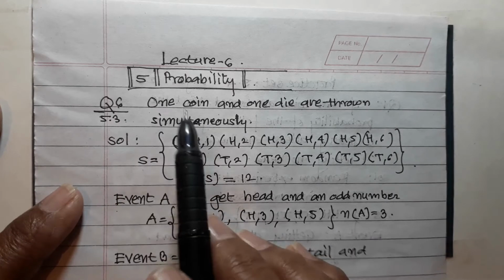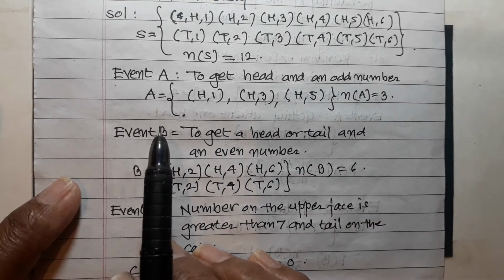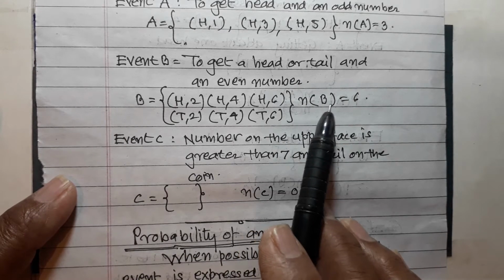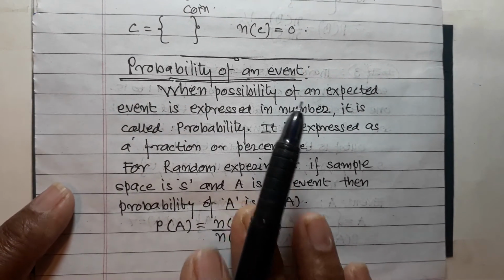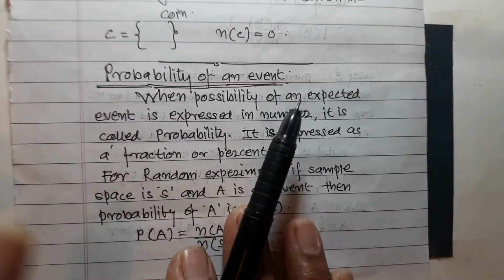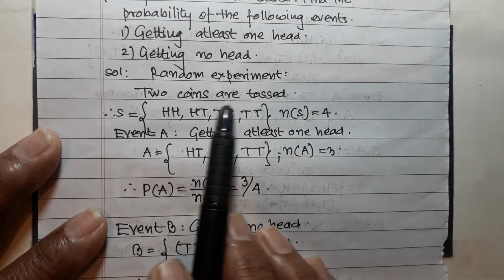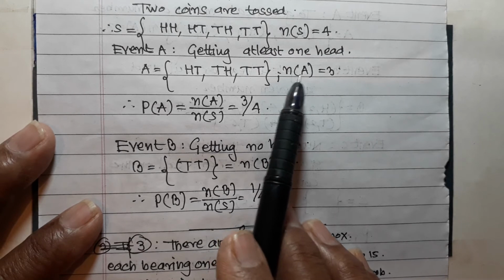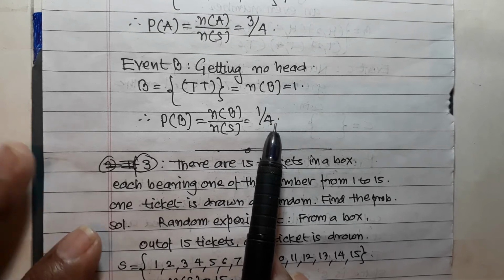Algebra.Lec-6.Chap:5. Standard 10th. "Probability."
page 121.Question No.6. and
"Probability of event".Solutions to practice set 5.4 page 125.
Question No.1,3.